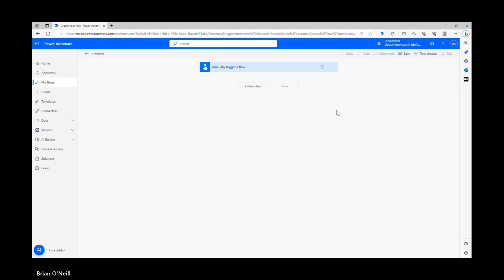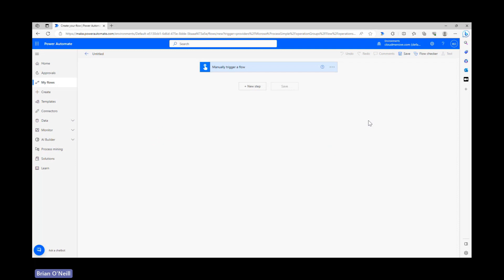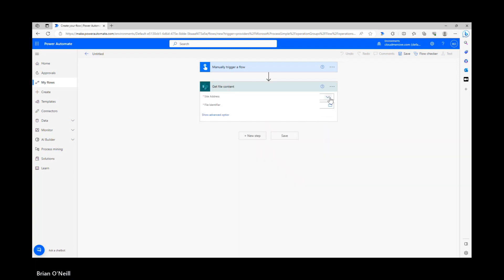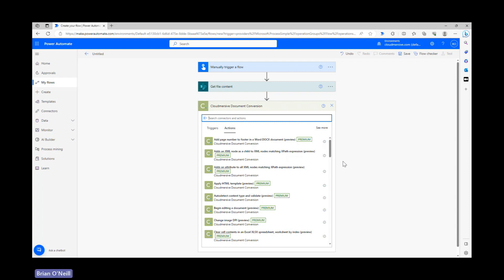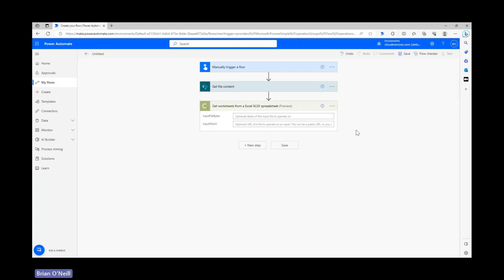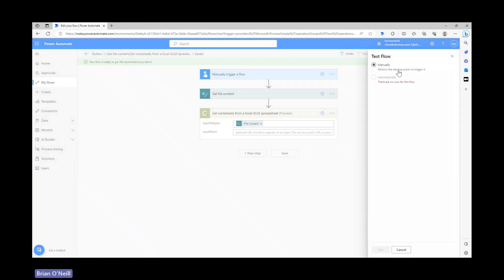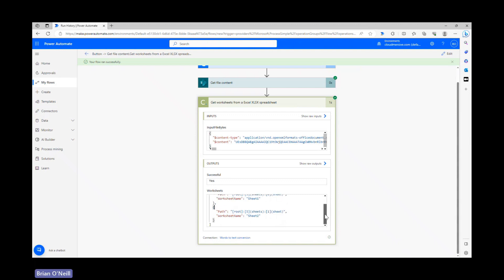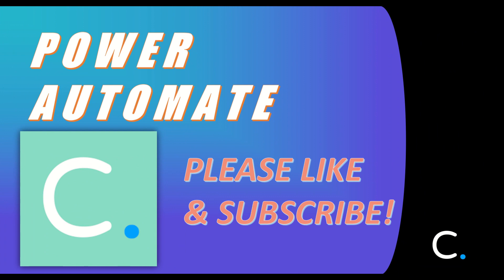How to Get All Worksheets from an Excel XLSX File in Power Automate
In this video, you will learn how to retrieve the worksheets from any Excel file using the Cloudmersive Document Conversion API Connector in Power Automate.  This action returns an object containing the individual paths to all worksheets within an Excel file, along with the name of each worksheet.

To use this connector for free, you'll need to provide a free-tier Cloudmersive API key during the connector authentication step.  You can get one by registering a free account on the Cloudmersive website (this allows a limit of up to 800 API calls per month with no additional commitment).